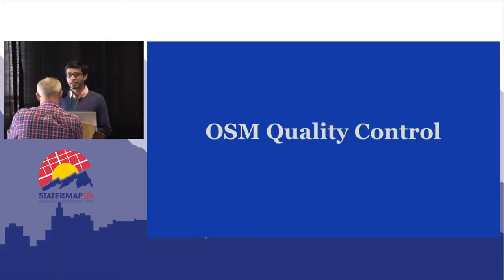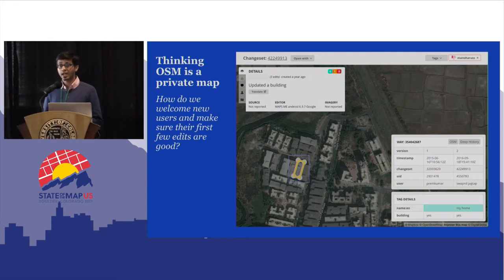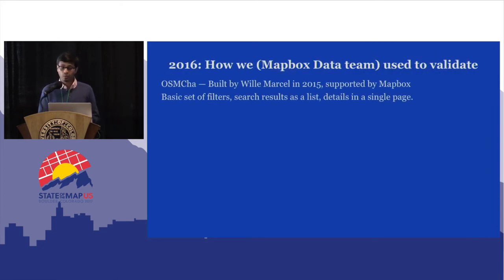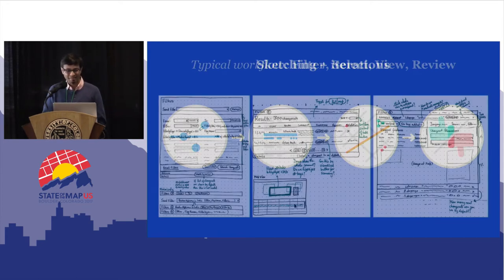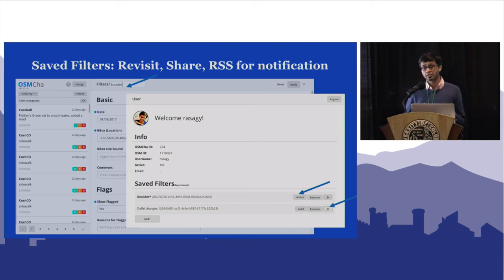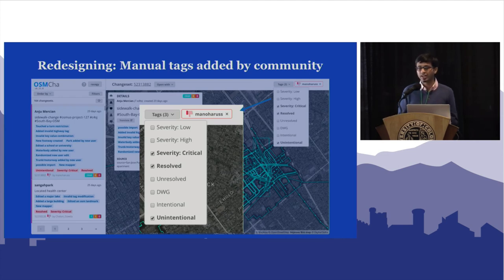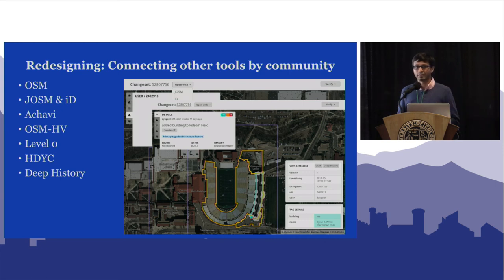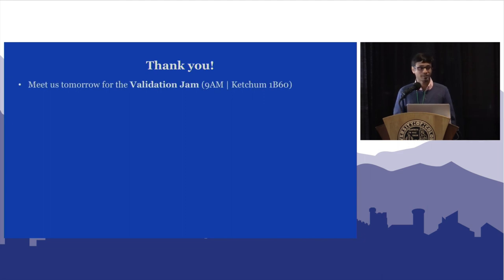OpenStreetMap Quality Control